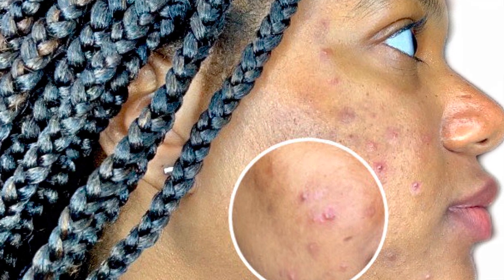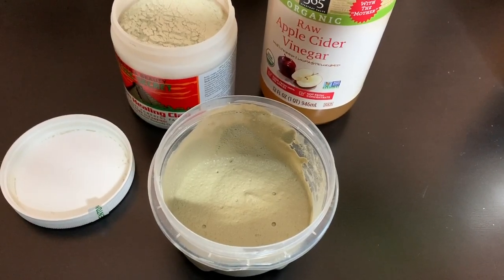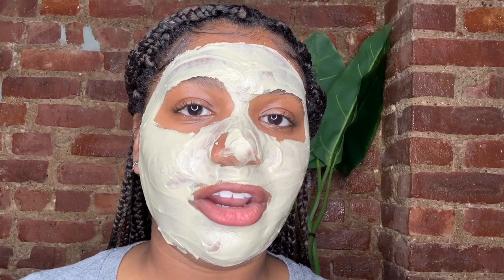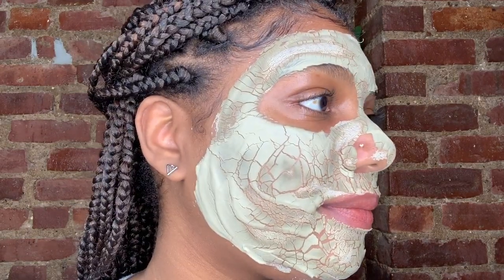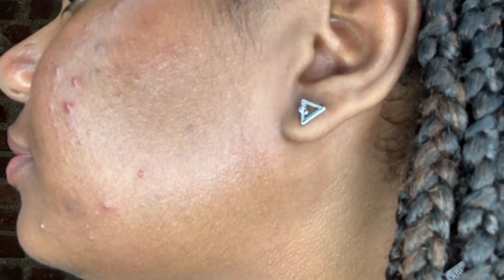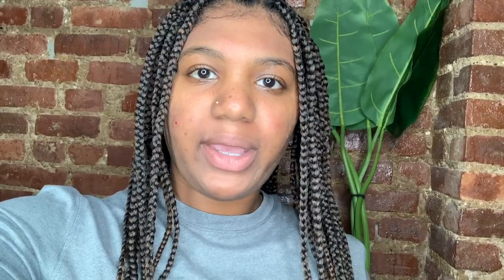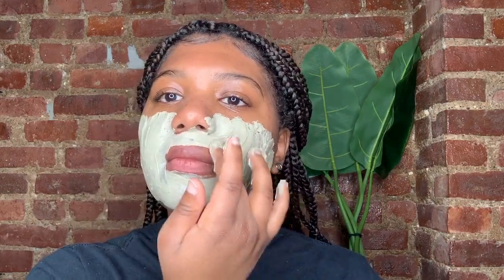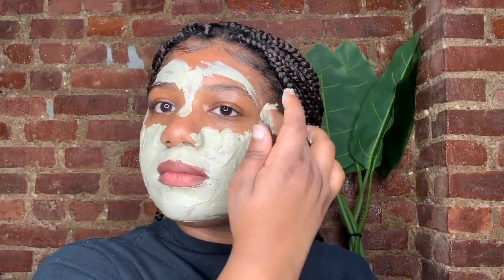I Used The AZTEC INDIAN HEALING CLAY MASK Everyday to Clear Acne in One Week - Milan Alicia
Hey loves! I used the Aztec Secret Indian Healing Clay Mask everyday for one week (7 days) straight. The Aztec Clay Mask is a deep cleansing mask that pulls all of the dirt, toxins, and impurities out of your skin. Before I used this mask, I was looking for a way to clear my extreme cystic adult acne, and this bentonite clay mask helped me to clear my acne fast in one week.

acne, cystic acne, hormonal acne, adult acne, clear skin, morning routine, night routine,

aztec clay mask review, acne treatment, face mask diy, cystic acne treatment vlogs, oily skin care routines, acne scars before and after, aztec clay mask before and after, how to get clear skin naturally, acne treatment products, how to get rid of acne scars, how to get rid of acne, clay mask for acne